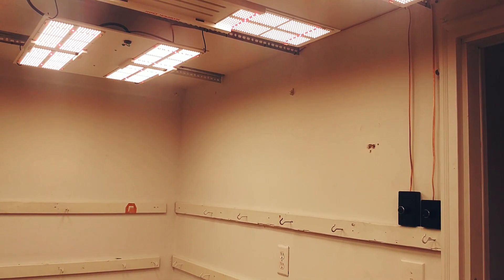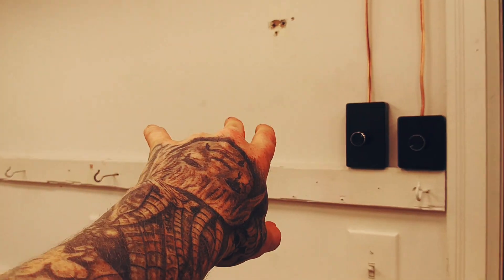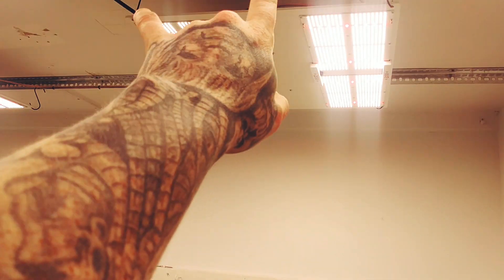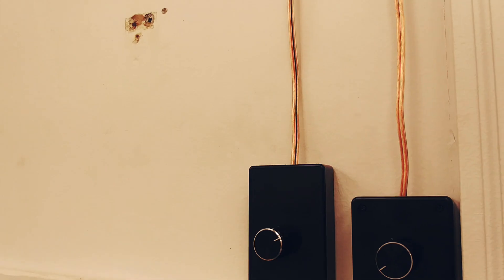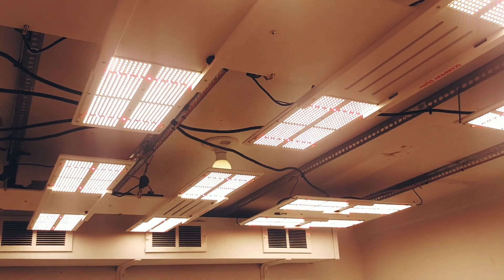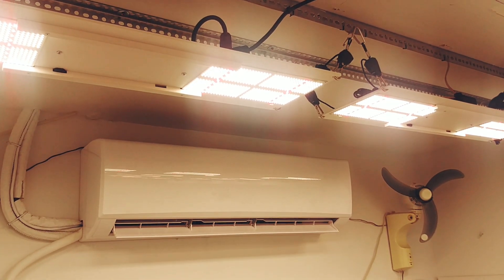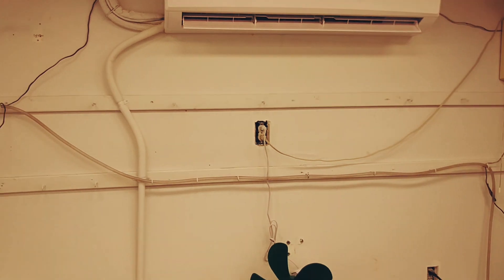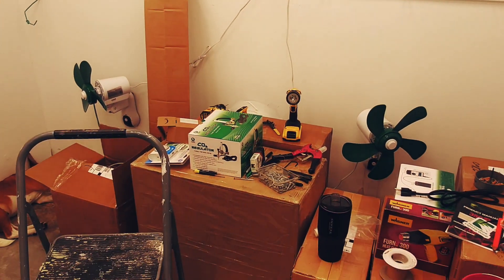How to wire the dimmers together on HLG leds!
Positive to positive, negative to negative on the potentiometers then take the last lights dimmer box off the light itself mount it on the wall and run it back to light with 16 guage speaker wire. Ezpz please ask questions.